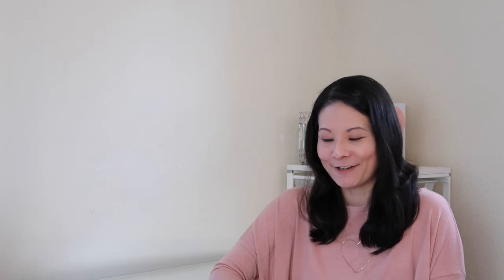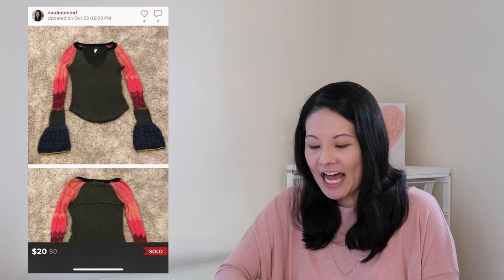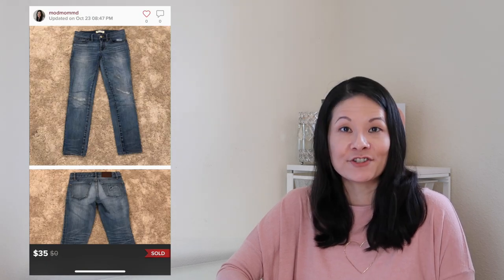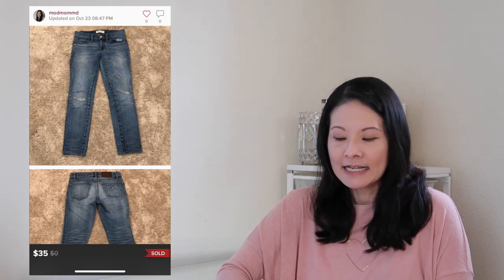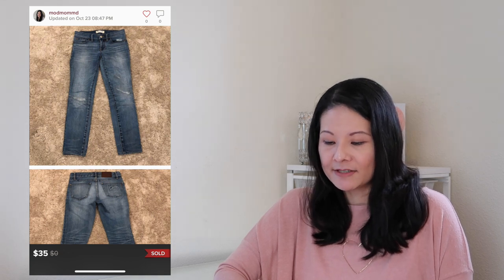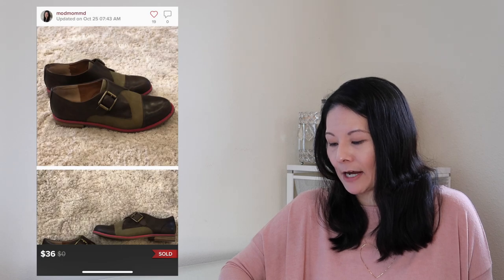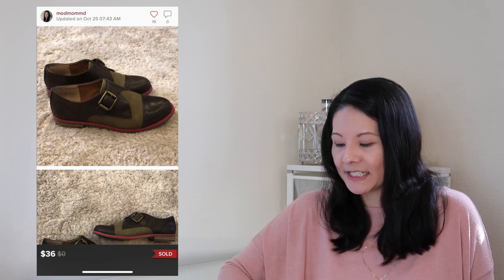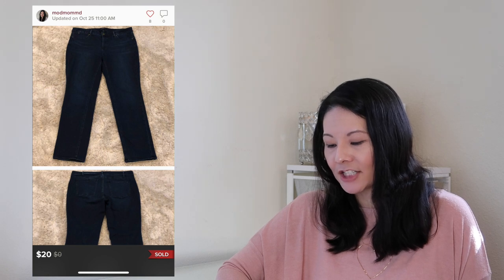What Sold on Poshmark | Week of October 20 | Wildfox, Patagonia, Miss Me & More | modmom md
Check out what items I sold on Poshmark!  What are the popular and trendy items you need this season?  I would really appreciate the support as I grow my channel!